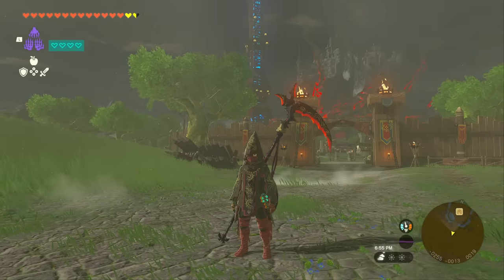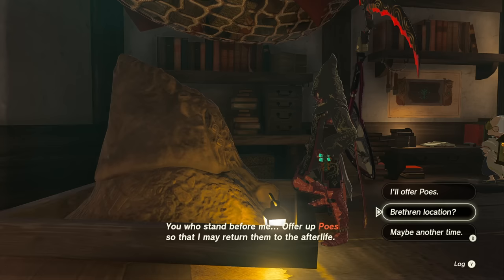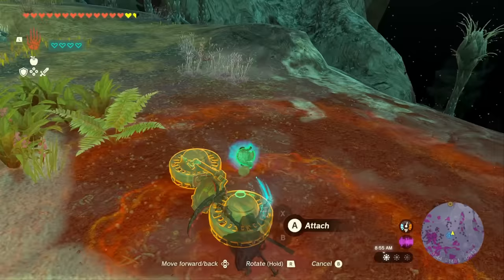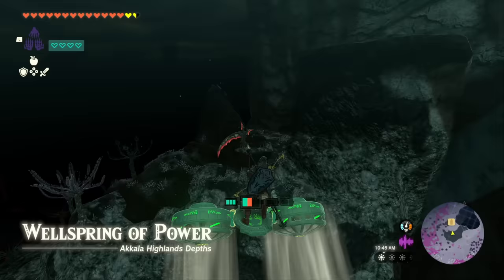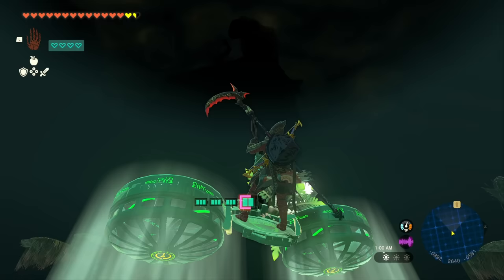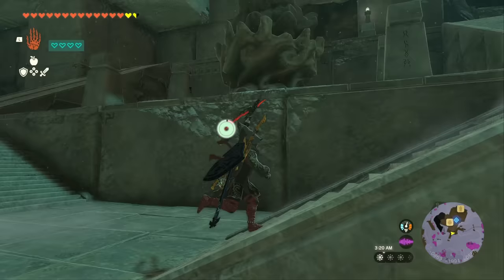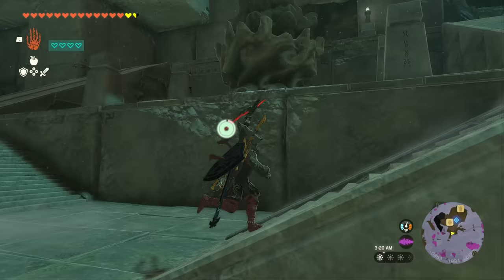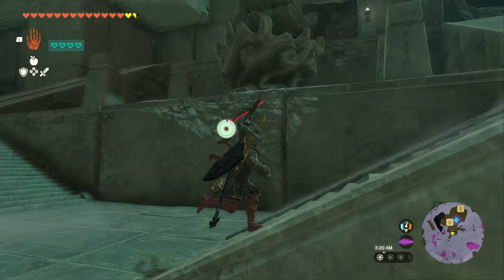ALL Poe Statue Locations! TOTK Gloom Armor, Dark Link & Lizal Scythe - Tears Of The Kingdom Armor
TOTK Bargainer statues have a lot of great rewards. There is so much to find in tears of the kingdom, and today we go over how to find all the bargainer poe statues, the depths gloom armor, and the dark link armor set, as well as a cool scyth everyone has been asking about.

0:00 Intro
0:30 Starting Quest
1:29 All Poe Statues
11:08 Lizal Reaper